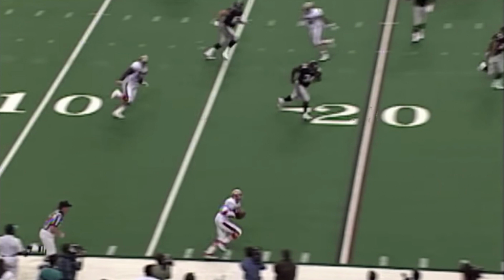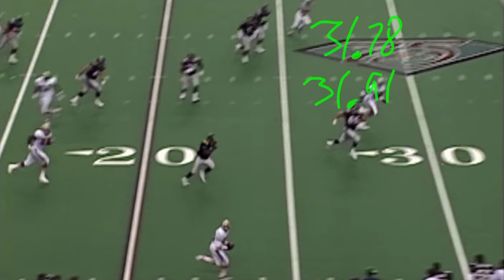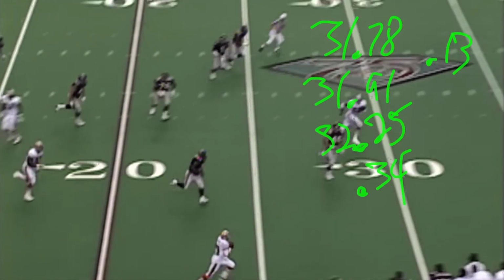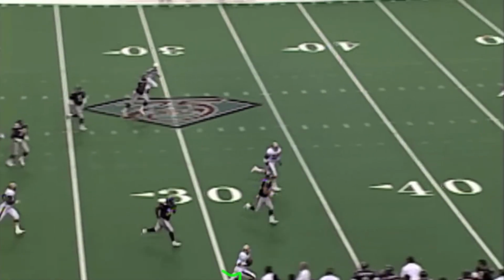The Fastest of All Time is DEION SANDERS! | Watch and See WHY!!!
Start Using Speed School Today For Free Deion Sanders Breakdown: We have broken down thousands of athletes and we personally came to the realization that Deion Sanders is the Fastest of All Time! What are your thoughts?!

LINKS TO PRODUCTS:

Loop Resistance Bands:

Laser Timer:

Long Resistance Bands:

Weight Sled:

Best Adjustable Dumbbells:

Speed Training Workout Set:

0:00 Introduction
1:44 Deion Sanders top-end speed highlights
7:11 Conclusion